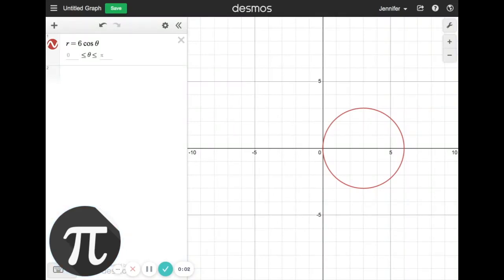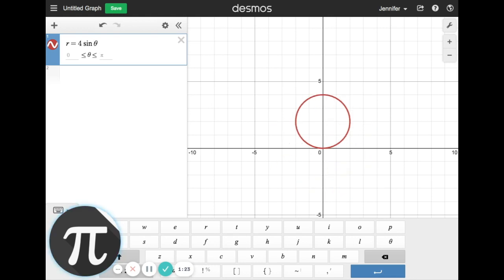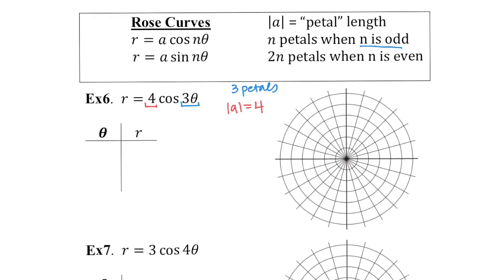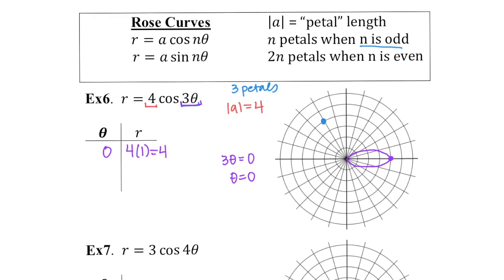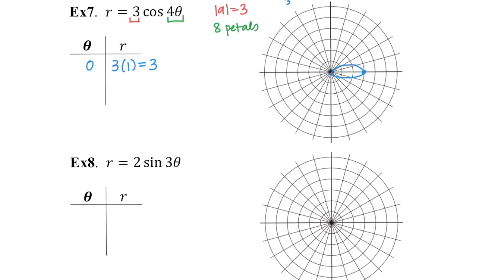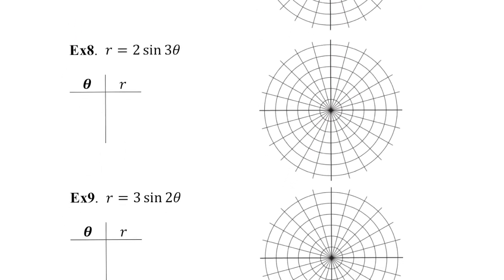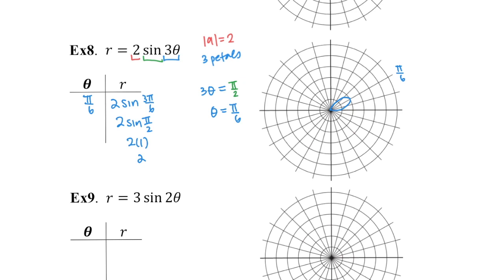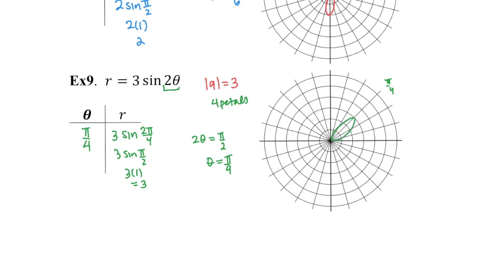10.8 Graphs of Polar Equations Pt 2